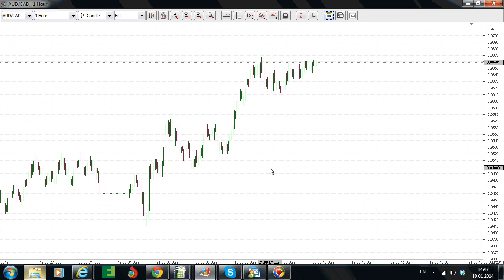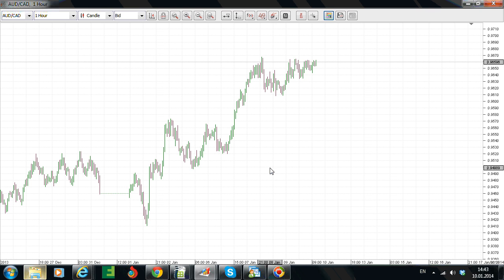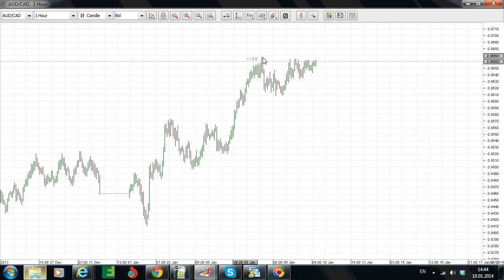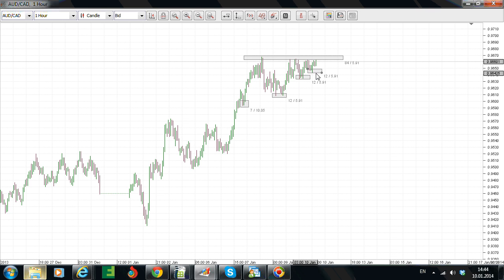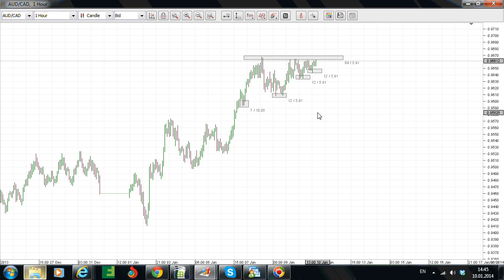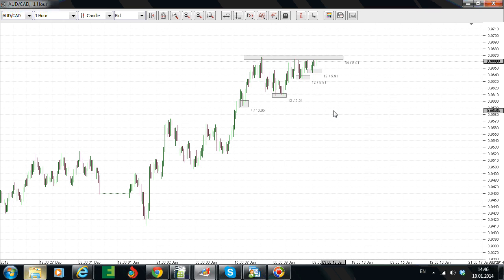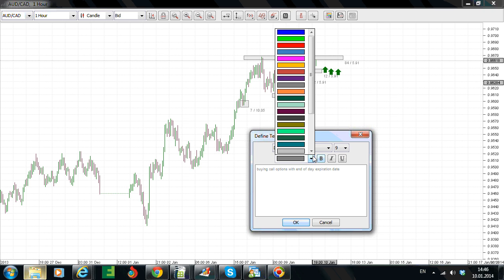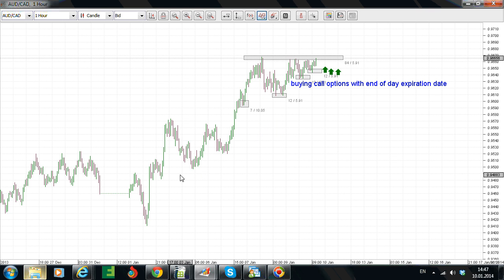Buying Call Options on AUDCAD | Binary Options Trading Strategies